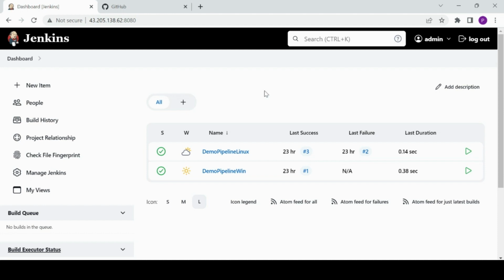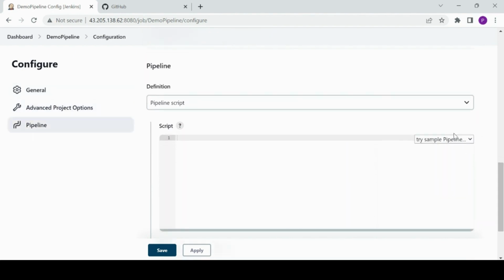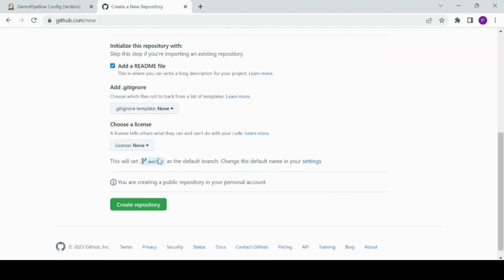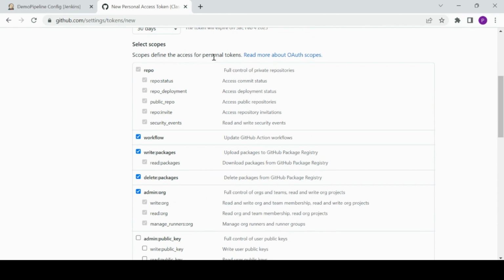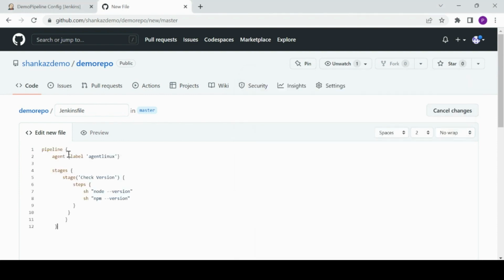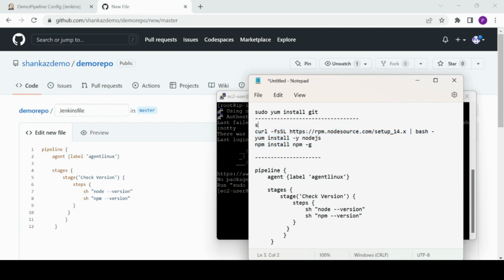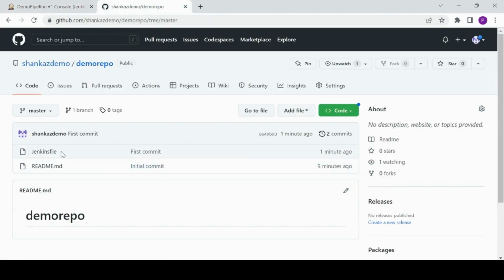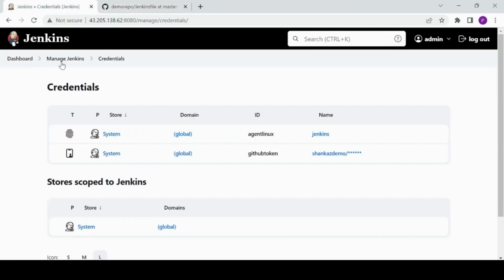Complete Jenkins Pipeline Tutorial | Jenkinsfile explained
In this complete Jenkins Pipeline Tutorial, We will explain everything you need to know about Jenkinsfile.

This complete Jenkins Pipeline Tutorial will help you configure build pipeline for your own project using Jenkinsfile.

0:00    Intro
0:11    What is Jenkinsfile?
0:50    From Scripted to Declarative Pipeline Syntax
2:48    Basic Structure of Jenkinsfile
5:40    Post Build Actions in Jenkinsfile
7:15  Define Conditionals / When expression
10:45  Using Environmental Variables in Jenkinsfile
12:13  Using Tools attribute for making build tools available
14:30  Using Parameters for a Parameterized Build
15:29  Using external Groovy scripts